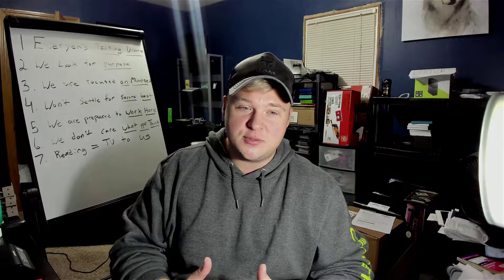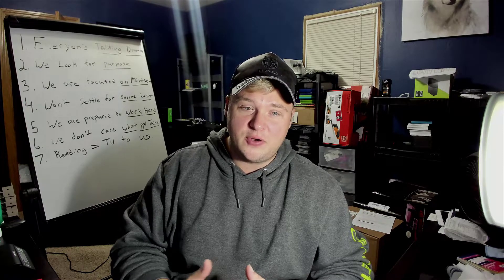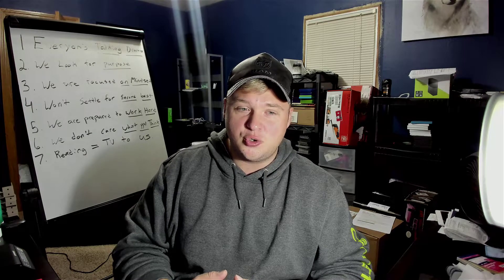Ebay Returns When To Accept Them And When To Deny Them ( Phone Flipping )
My Ebay Phone Flipping Course & Mentorship

Join My Free Group With Daily Videos & Tips

Ebay Phone Flipping Mastermind Group -

🙌My FREE Phone Flipping Guide -

Other Smart Business Course Investments To Get Into Listed Below.
If you want to invest your money into real estate, but just don't have enough capital yet! The ATM INDUSTRY is for you. Check out my friend Alex's ATM COURSE he owns over 100 ATMS makes over $30,000 per month and has been in the business sense 2000.